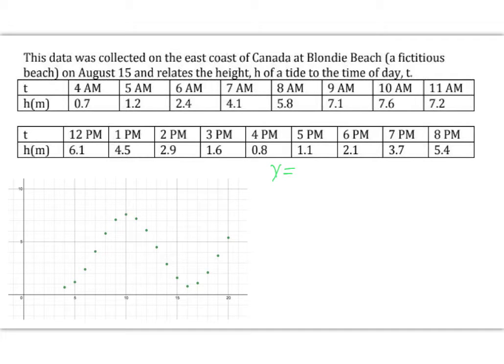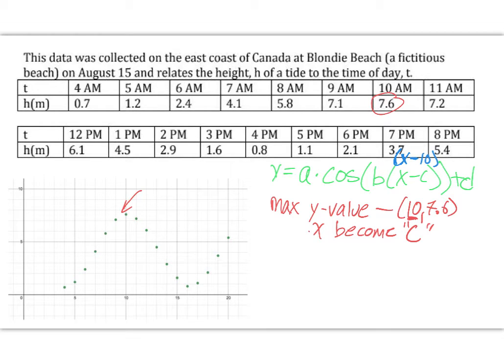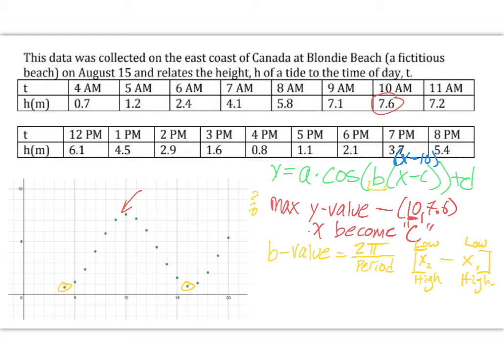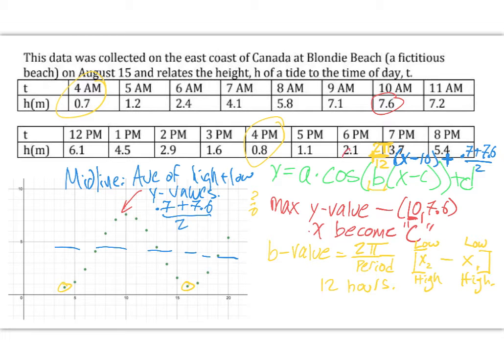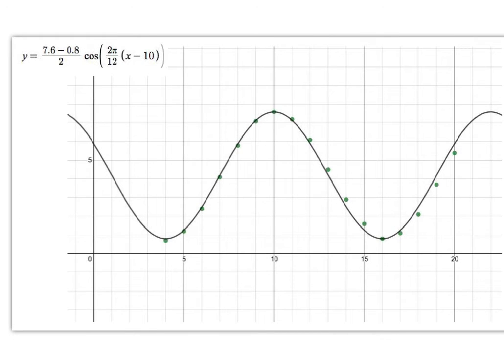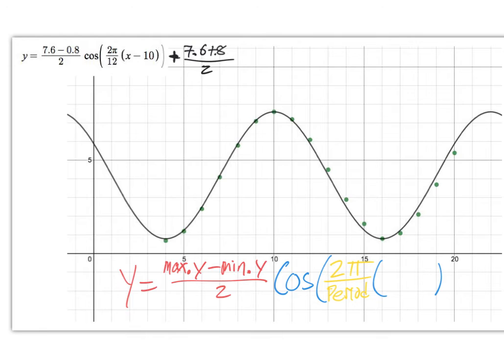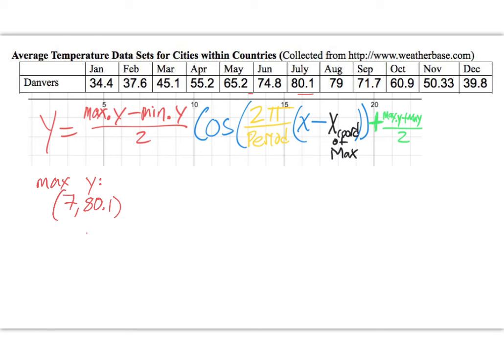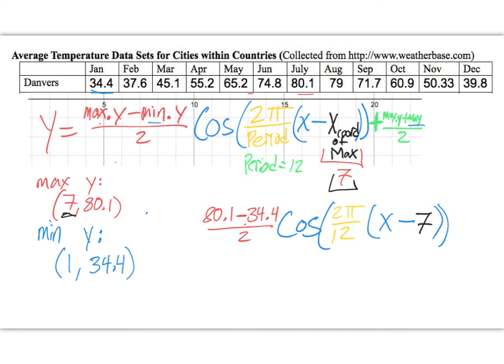PC 04.07 trig models